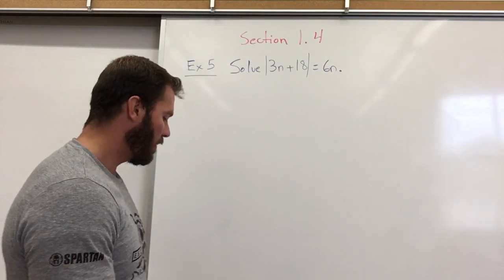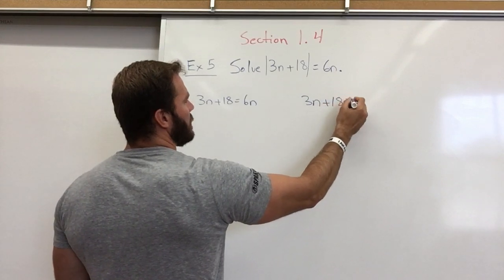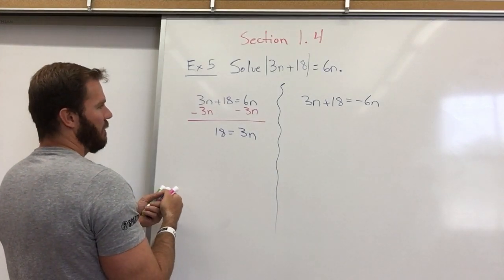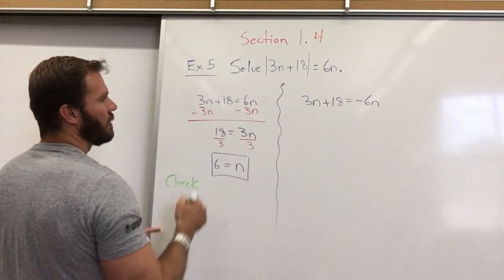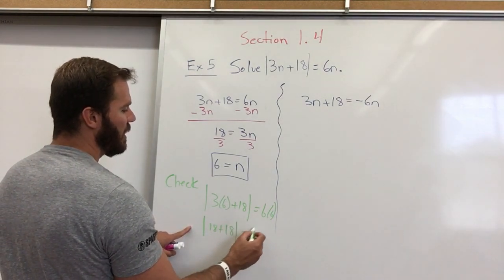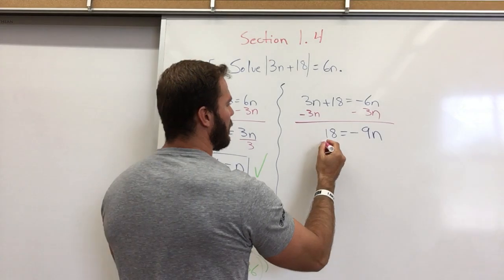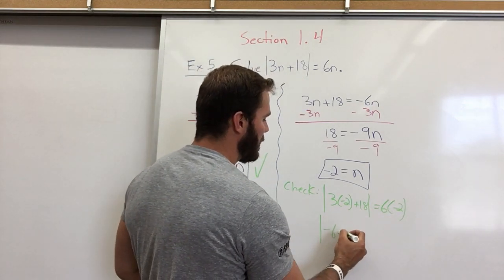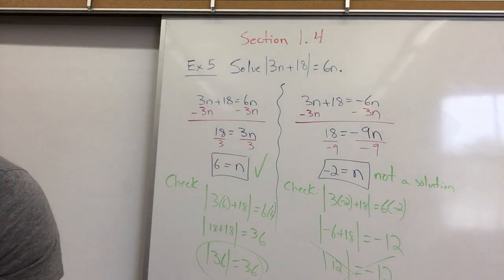Sec 1.4 ex 5